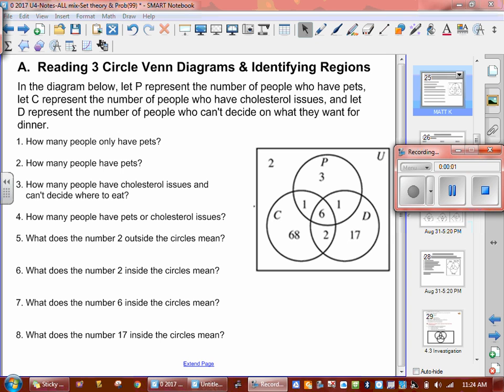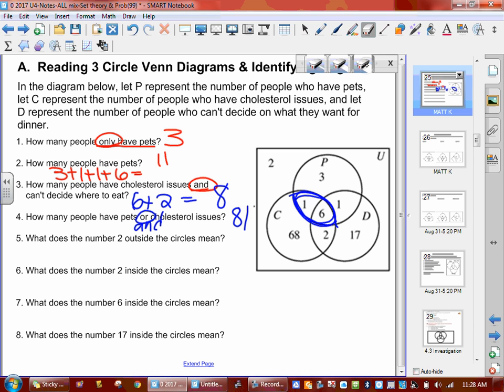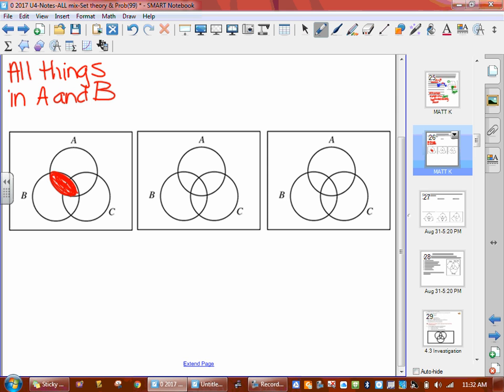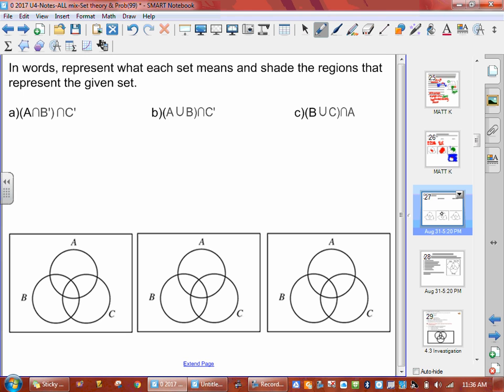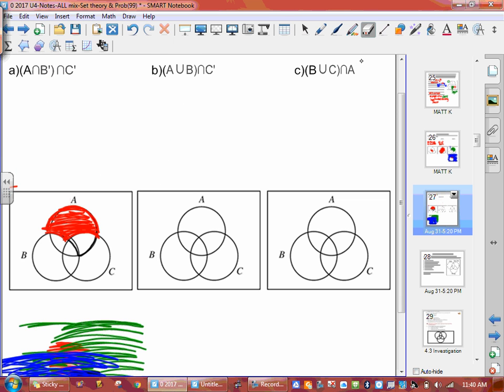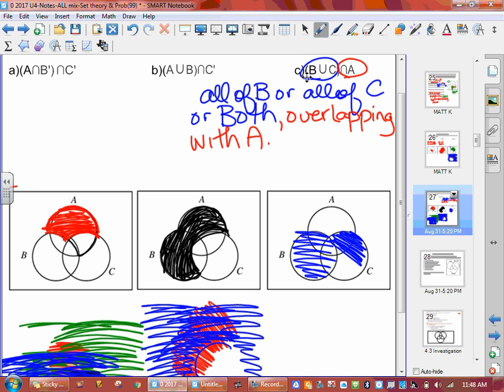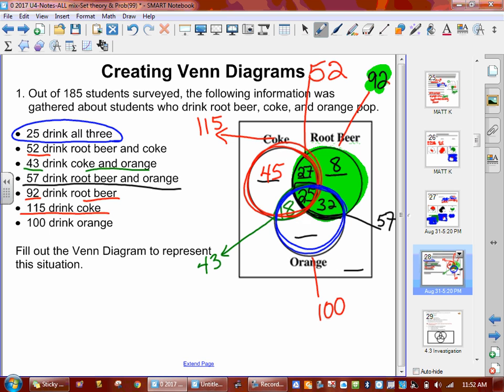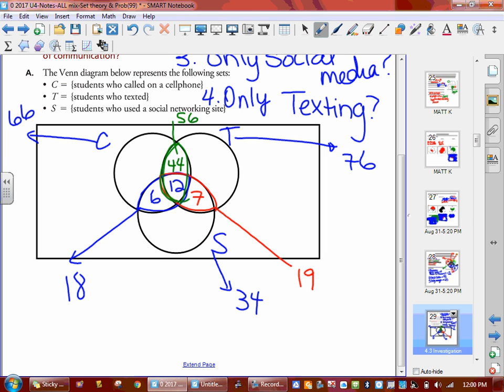2017 30 2 U4 4 3 3 Circle Venn Diagrams